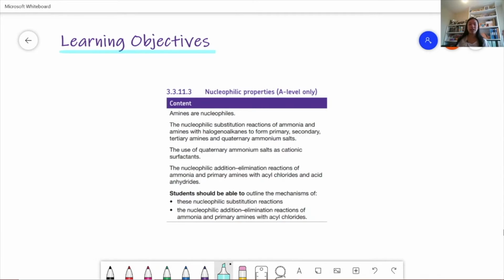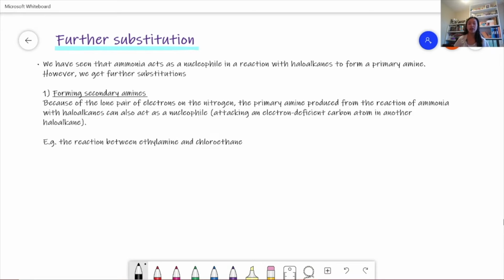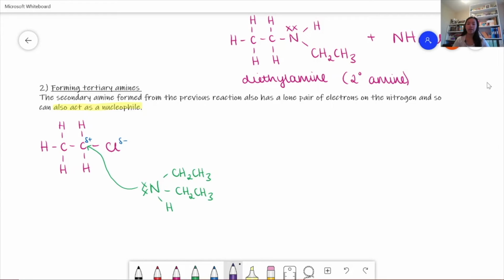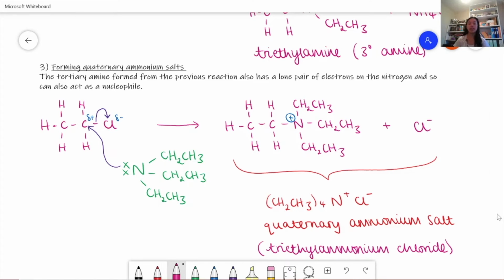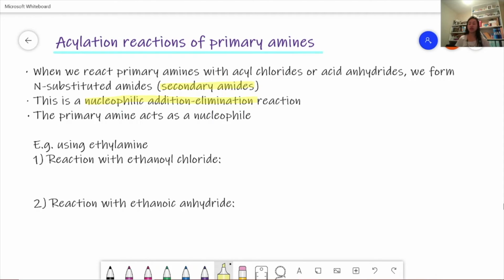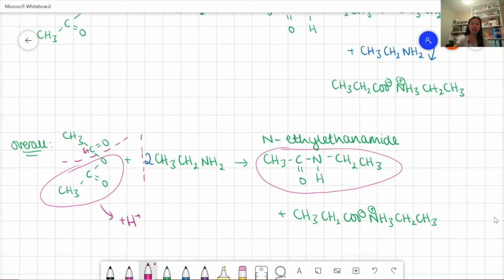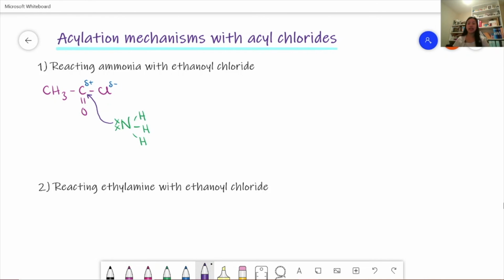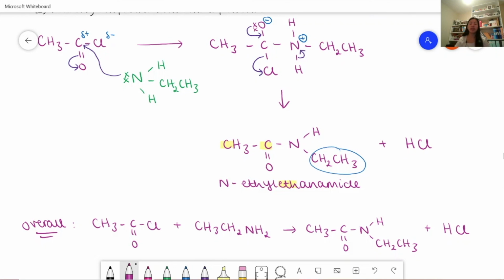AQA Nucleophilic properties of amines: Aromatic chemistry & Amines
Learning objective 0:06
The reaction between NH3 and haloalkanes 0:45
Further nucleophilic substitutions 5:19
The conditions of the reaction between NH3 and haloalkanes 17:14
The uses of quaternary ammonium salts 18:56
Acylation reactions of primary amines 21:10
Acylation reactions of ammonia 27:32
Acylation mechanisms with acyl chlorides 31:14